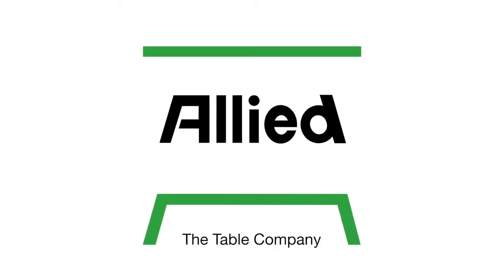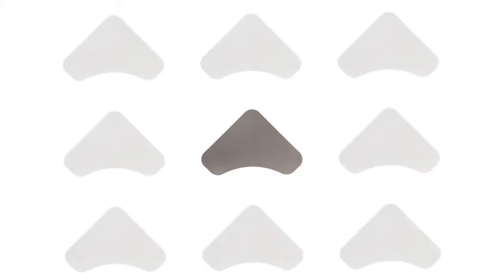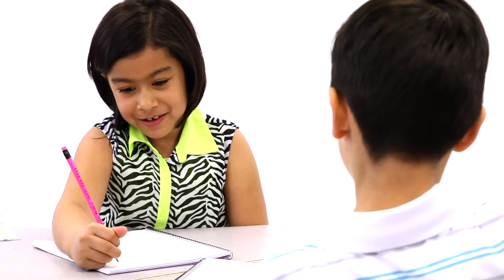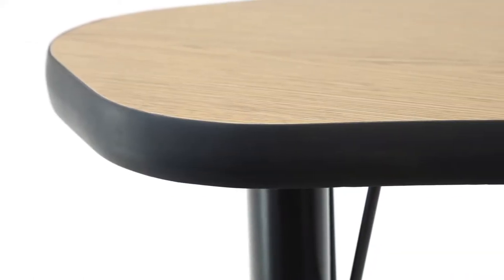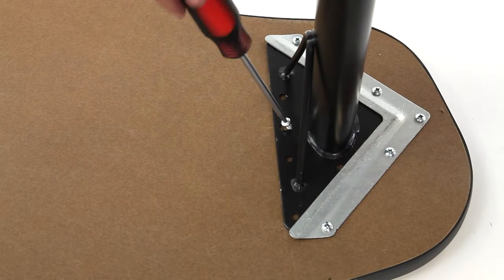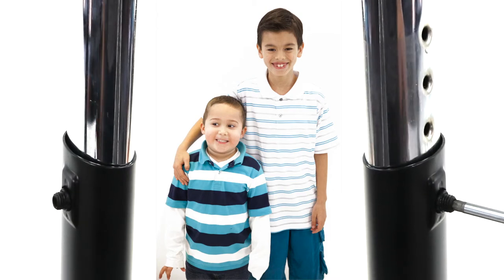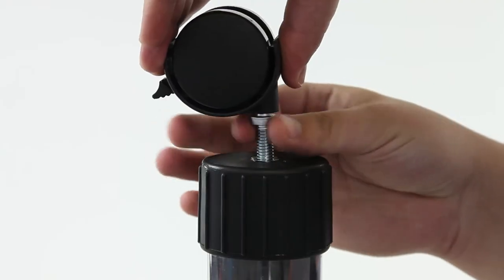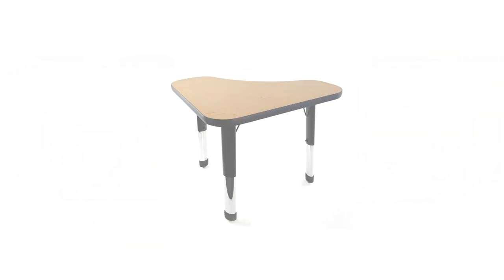Allied Delta Student Desk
Collaborative Learning Enhanced. Innovative design brings truly flexible desk arrangement to any classroom.

Features:
• 3/4"-thick plywood top covered in high-pressure laminate
• Laminate is stain, scratch and mar-resistant
• Clear lacquered bullnose edge for safety
• Available with adjustable standard legs or low adjustment legs to accommodate any age group
• Factory installed Quick Mount Plates make set up quick and easy